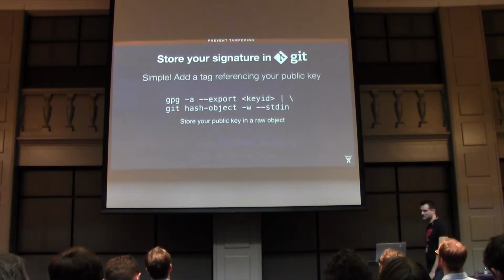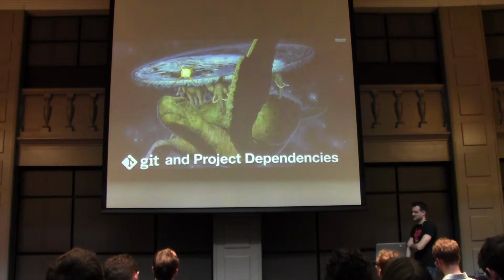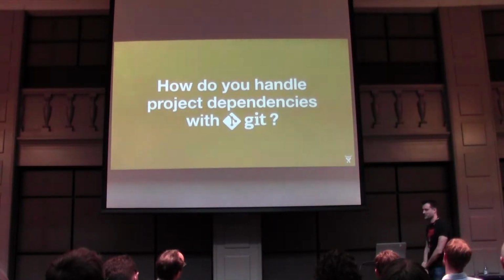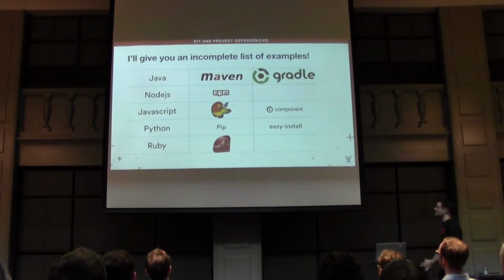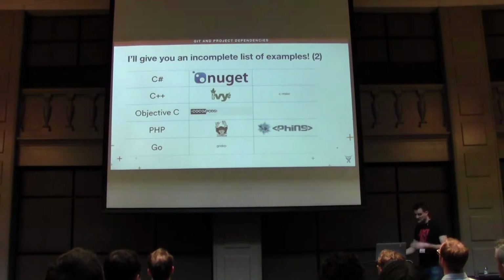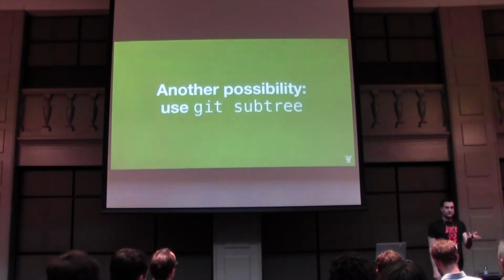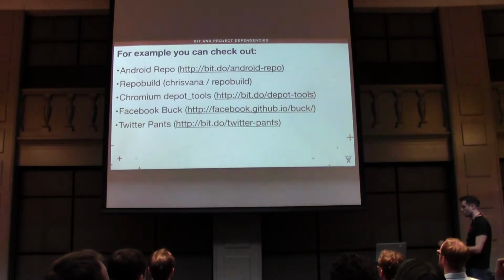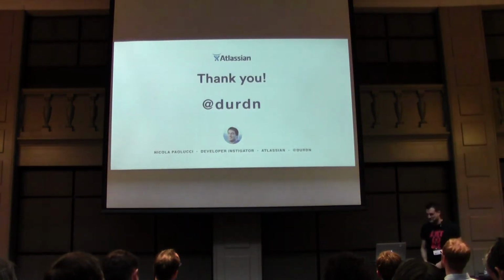Becoming a Git master, Part 2, Speaker: Nicola Paoulucci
About this video: Wrapped up in a single session you'll find the concepts and techniques that convert the average git practitioner into a *master* of the craft. We'll go from technical topics like 'efficient conflict resolution' and 'effective code cleanup' to ever asked solutions to 'how to handle project dependencies with Git'. And much more. Here to wet your appetite a sampling of you can expect: Pro aliases and prompt. How and when to hide data from a Git repository. How to speed up your conflict resolution pains. How real pros polish their code before sharing it. How to prevent tampering with your history. How to handle project dependencies with Git. Join me for a deeper, definitive coverage of the Git nuggets that will take you to the next level.